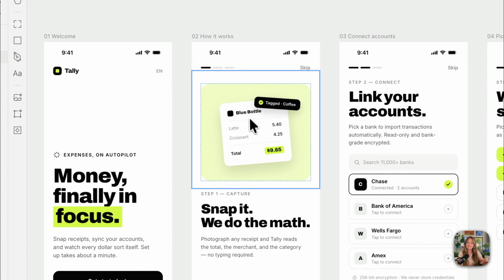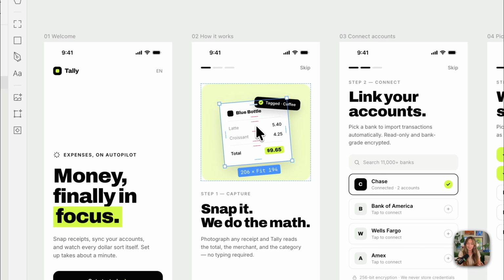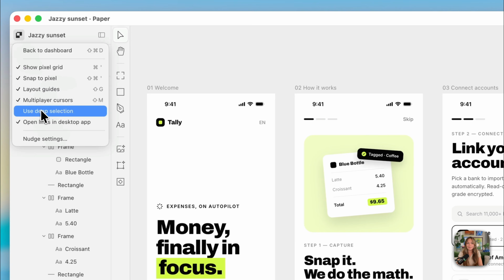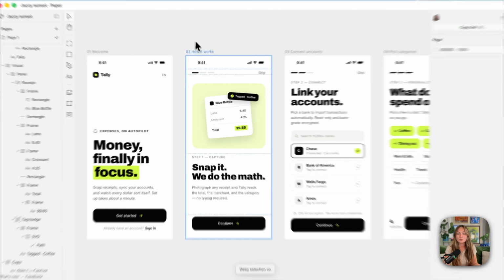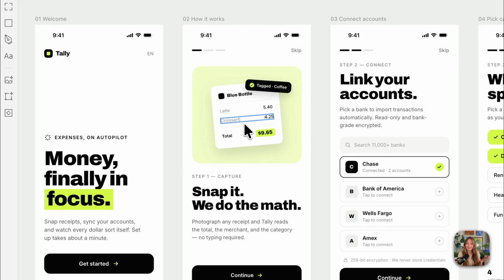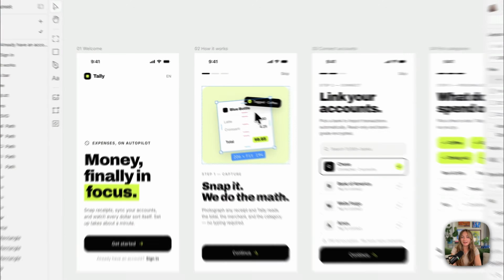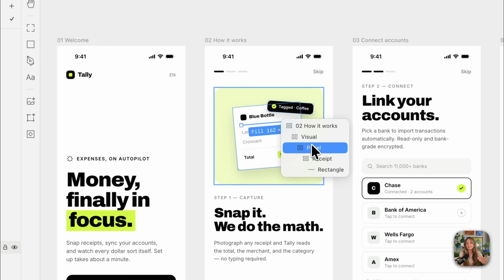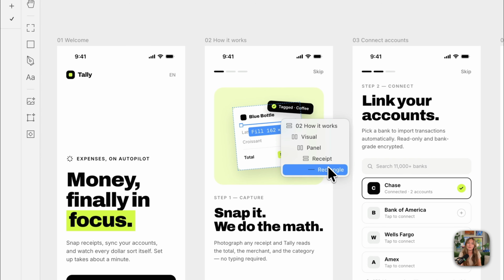We updated hover selection in Paper based on your feedback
Paper just updated how hover selection works by default to match Figma behavior, so switching between the two feels frictionless. This video covers the new default, how to switch back to deep selection if you prefer it, and a handy Command + right-click shortcut for seeing every layer under your cursor.

Chapters
00:00 Intro
00:17 New default hover selection behavior
00:30 How to re-enable deep selection in Project Settings
01:00 Command + right-click to see all layers under cursor